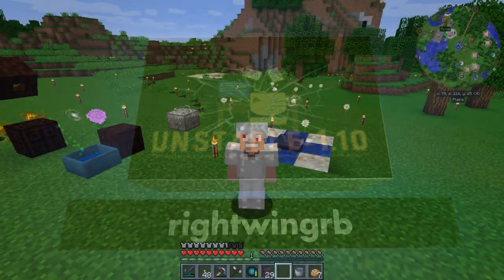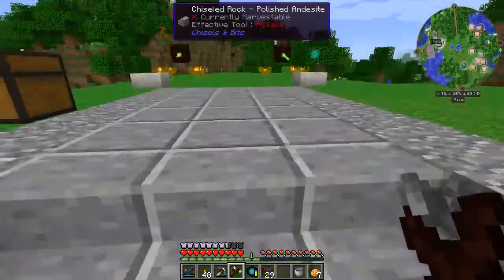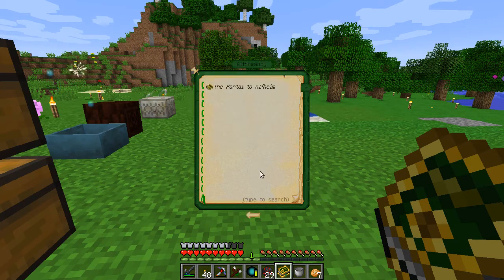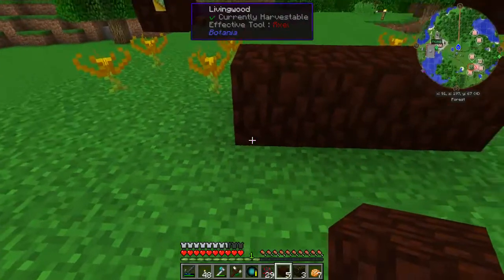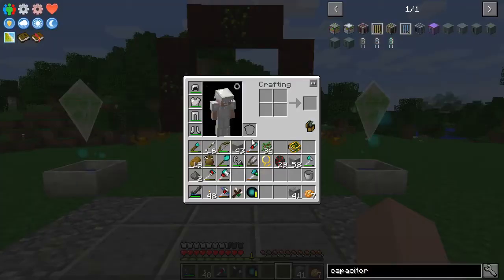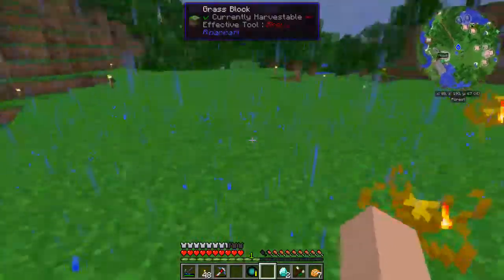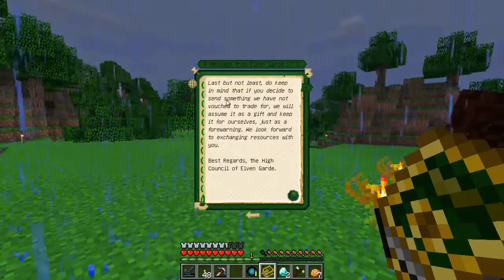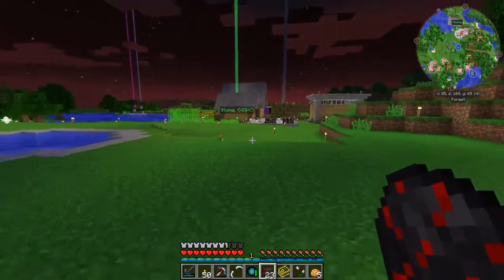FTB Unstable 1.10 : Ep 18 : The Alfheim Portal & Crystal Bow (Botania)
FTB Unstable has updated to Minecraft 1.10! Should be a blast so stick around and cheer us along!

Let's get back to Botania! Today we Build the Alfheim portal so that we can trade with the elves. We also build ourselves a bow with which we can do battle. Enjoy!